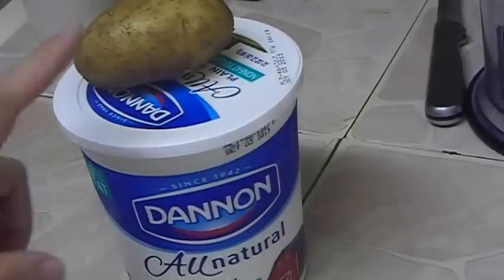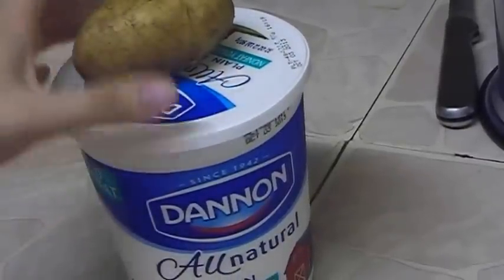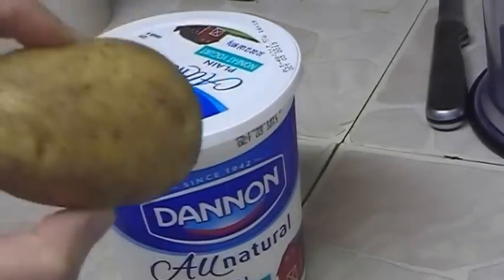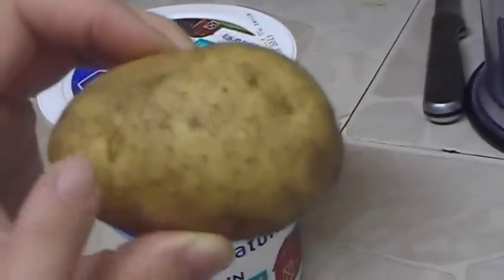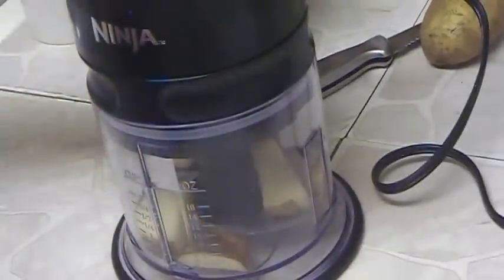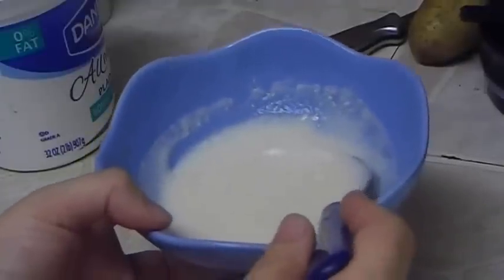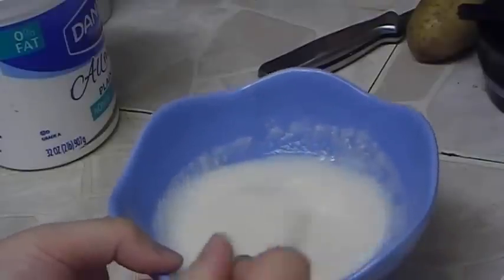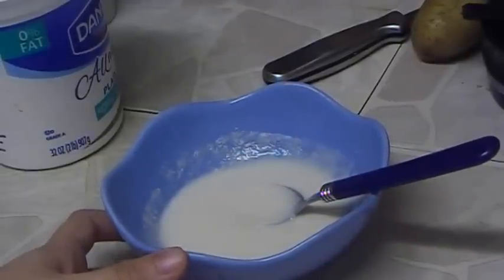"Yogurt and Potato Juice Mask is a Good Home Remedy for Oily Greasy Hair"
Yogurt and Potato Juice Mask is a Good Home Remedy for Oily Greasy Hair. It helps to get rid of oily shine, nourishes hair roots and moisturizes them. Yogurt helps to get rid of dandruff, moisturize and nourishes hair with nutrients. Potato has a lot of potassium and starch.